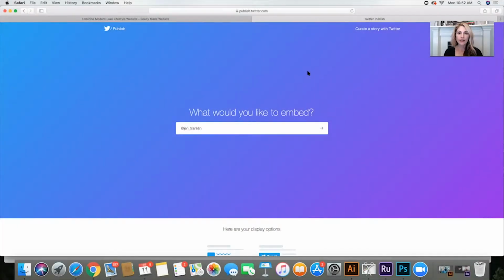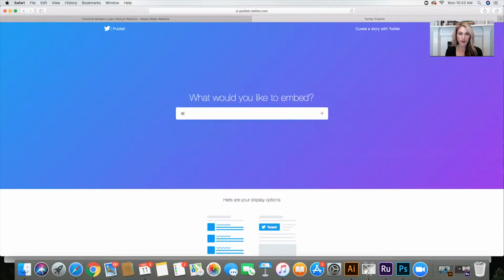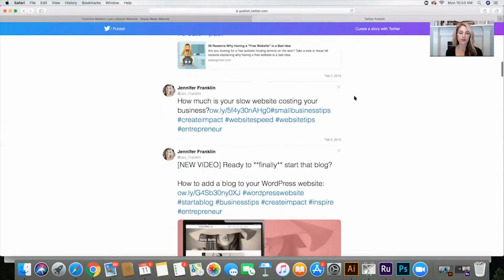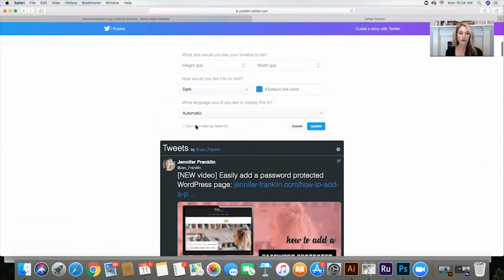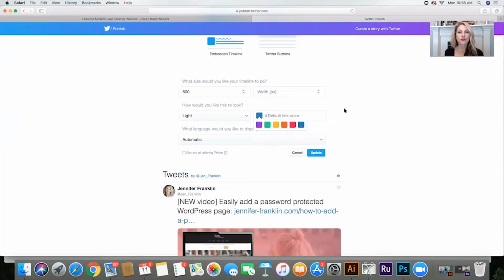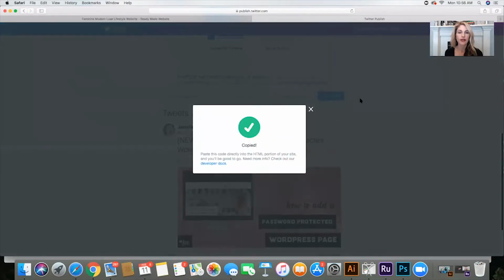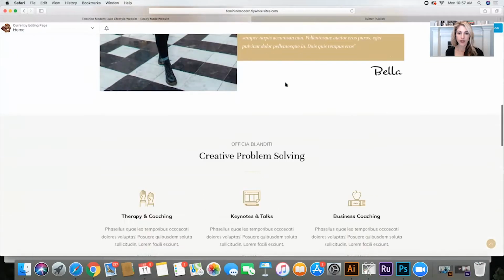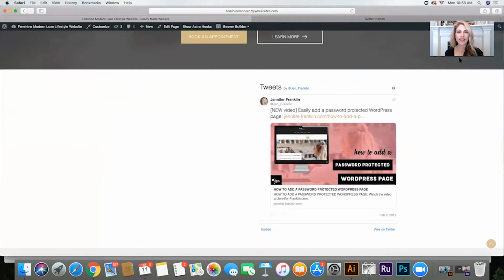WORDPRESS TUTORIAL: How To Add A Twitter Feed To Your Website // Embed Twitter Feed WordPress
HOW TO ADD A TWITTER FEED TO YOUR WEBSITE // In today's video, I show you how to add a Twitter feed to your website.

Here's how to embed your Twitter feed on WordPress website in just a few easy steps:

01 // Go to publish.twitter.com to access the Twitter embed code generator.

02 // In the section titled, "What would you like to embed?" type in your Twitter  handle starting with the @ symbol. Or enter your Twitter URL.

03 // Click on SET CUSTOMIZATION OPTIONS to customize the height and width, background color, link color and language. Click UPDATE.

04 // Click COPY CODE to copy the HTML code.

05 // Head over to your website and PASTE the code directly into the HTML portion of your site.

06 // SAVE your changes.

That's it!

Click on VIEW PAGE to confirm that your Twitter feed displays correctly on your website.

If so, then you are good to go!

ABOUT ME // jennifer franklin

Hey there! I'm Jennifer and I help entrepreneurs create and grow their online business websites quickly without stressing out over design or tech.

xo, Jennifer

A Facebook group for self-hosted WordPress website owners.

ARE YOU GROWING YOUR TRAFFIC WITH PINTEREST? // let’s collaborate

MORE WAYS TO CONNECT // get social

* You should assume that I have an affiliate relationship and/or another material connection to any suppliers of goods and services that may be discussed here, and may be compensated for showing ads or recommending products or services, or linking to the supplier's website. (That means if you love the product or service as much as I do and make a purchase, I get paid a few bucks to support my fancy coffee habit. ☕)